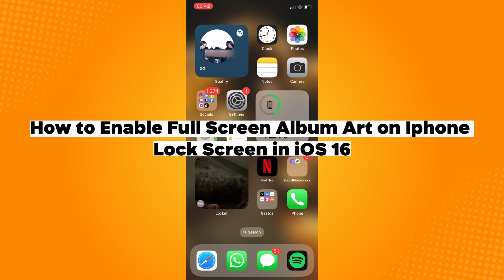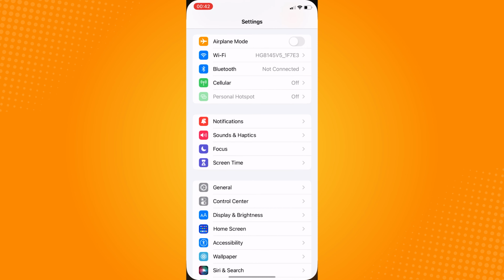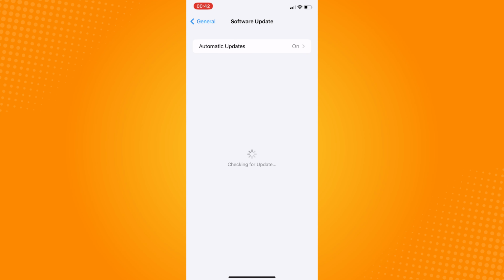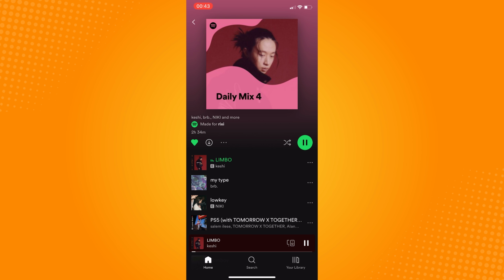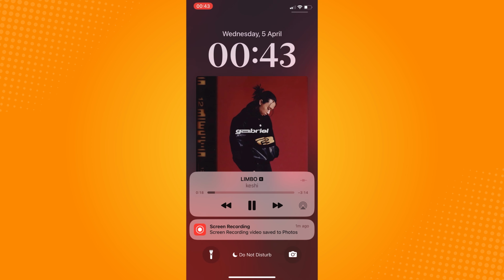How to Enable Full Screen Album Art on iPhone Lock Screen in iOS 16 (2023)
Learn‎‎‏‏‎ ‎How to Enable Full Screen Album Art on iPhone Lock Screen in iOS 16

In this video I will show you‏‏‎ ‎how to enable full screen album art on iphone lock screen in ios 16